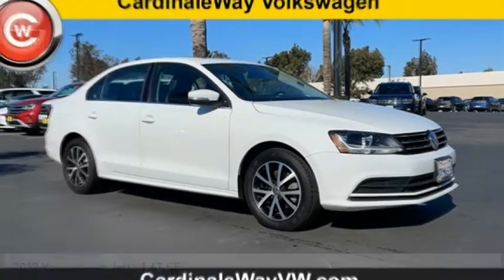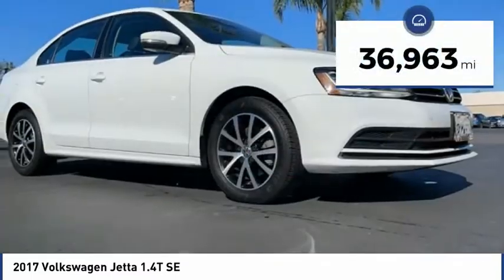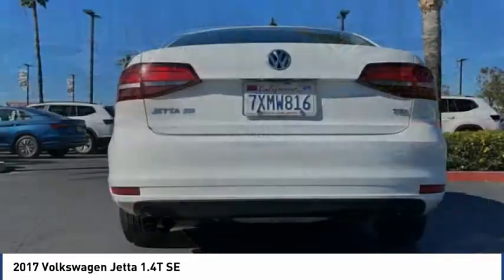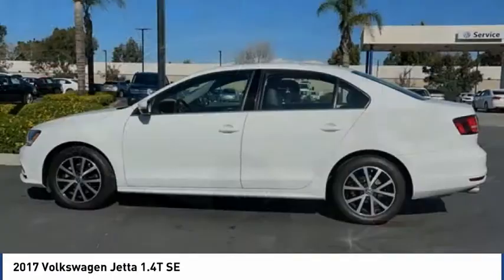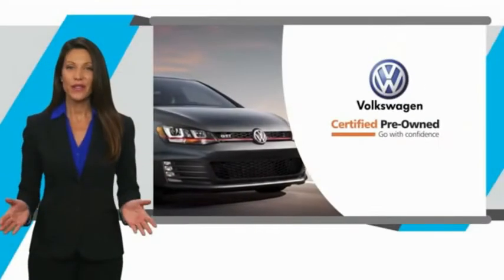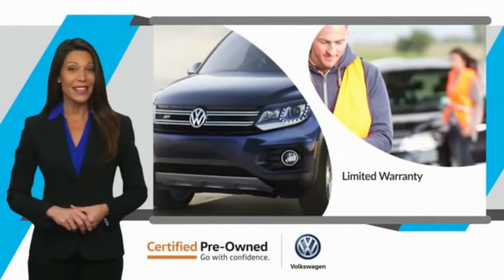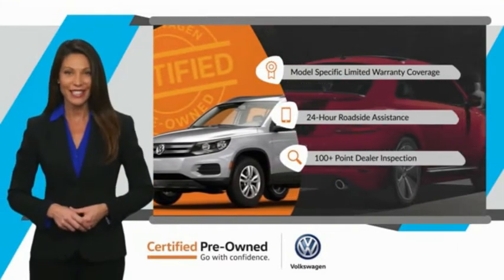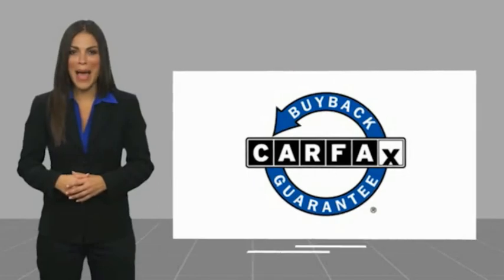2017 Volkswagen Jetta 1.4T SE FOR SALE in Corona, CA V9869A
2017 Volkswagen Jetta 1.4T SE

CardinaleWay Hyundai
2525 Wardlow Rd

CARFAX One-Owner. Certified. Pure White 2017 Volkswagen Jetta 1.4T SE   CERTIFIED   FWD 6-Speed Automatic with Tiptronic 1.4L TSI CLEAN CARFAX, LOCAL TRADE,    MANAGER SPECIAL   , ONE OWNER,    CERTIFIED   , SUNROOF/MOONROOF, BLUETOOTH, MP3 CAPABLE, REAR VIEW CAMERA, Jetta 1.4T SE   CERTIFIED  .  Recent Arrival! 28/38 City/Highway MPG  Awards:     2017 IIHS Top Safety Pick      2017 KBB.com 10 Coolest New Cars Under  18,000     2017 KBB.com 10 Best Used Compact Cars Under  15,000 Experience the CardinaleWay difference. We develop outstanding relationships were everybody wins. Prices do not include dealer installed Protection Package for  995.00. Proudly serving Inland Empire, Corona, Riverside, Ontario, San Bernardino, Chio, Chino Hills, Norco, Orange County, Yorba Linda 92882.  Reviews:     Spacious backseat and big trunk deliver the roominess of a big sedan with the footprint of a compact car. Four-cylinder engines are fun and fuel-efficient. Tech interface, touchscreen and navigation are fully featured and intuitive to operate. Source: Edmunds  Vehicle price and availability are subject to change without notice.